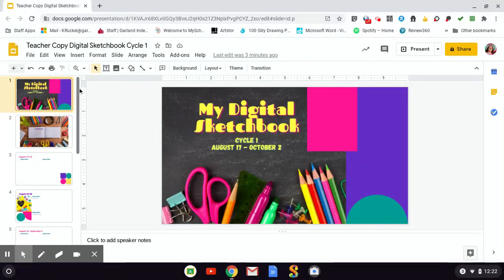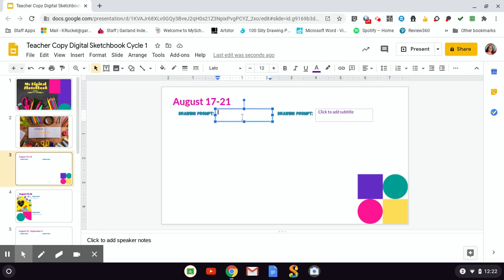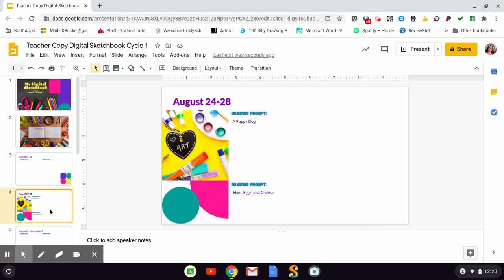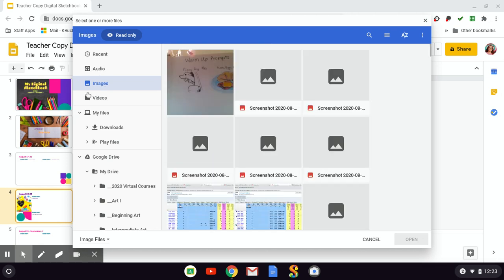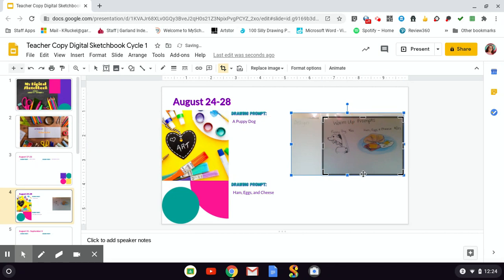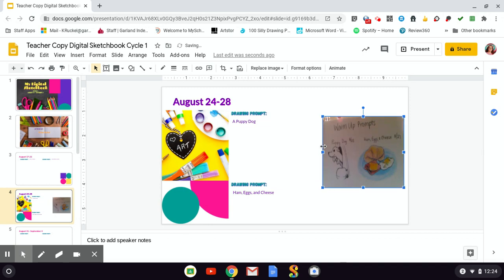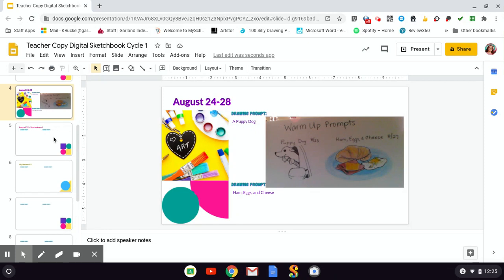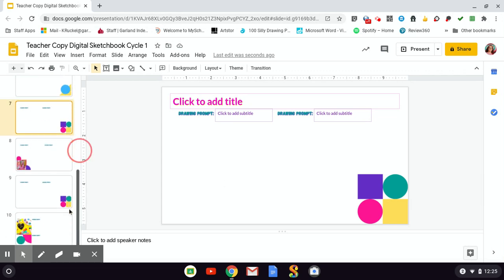Digital Sketchbook Slides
How to edit your Digital Sketchbook slides. This is for your daily warm up sketches.